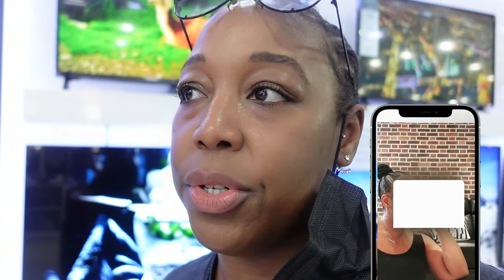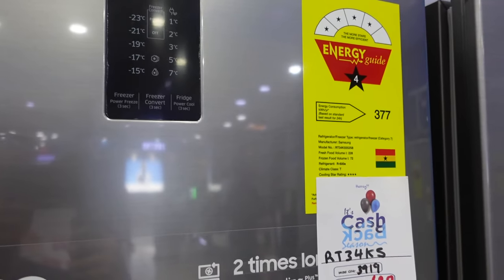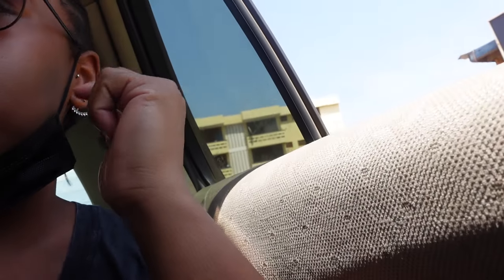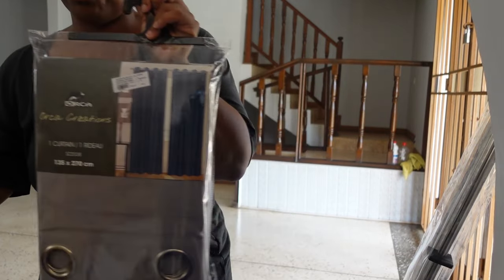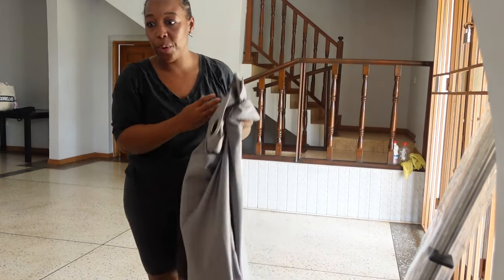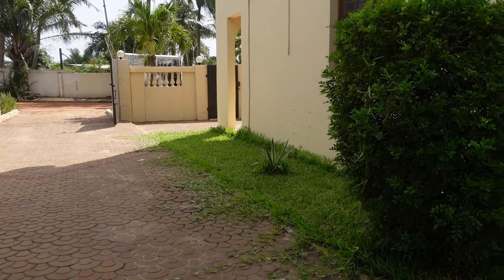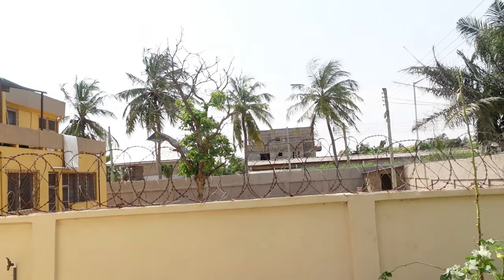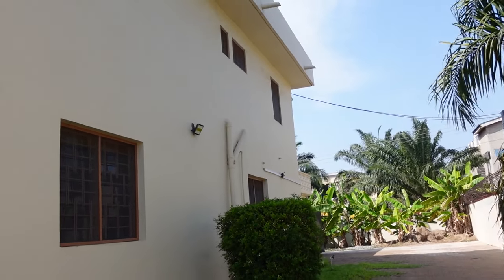VLOG: We Finally Have Internet |Shopping For Appliances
00:00 Intro
00:36 Shopping for electrical appliances in Ghana
05:24 Back to the house
06:55 Works to the house
08:16 Orca deco Ghana
09:27 Delivery in Ghana
13:42 Getting fixed broadband internet in Ghana with Vodafone
14:04 Garden diary
16:20 Internet update
17:49 Internet speed test Vodafone ghana
18:52 Getting rid of mosquitos
19:58 Catch up
22:29 Take out and chill

Hey peeps,

In this weeks vlog, we went house shopping, sorting out the internet, and getting the house ready. Plus the special guest is back!

Want to send money abroad use:
TAP TAP SEND for great rates sending to Ghana :Get it
Use code SHERISHA and transfer over £1.00 - we'll both get a £5.00 bonus to send.